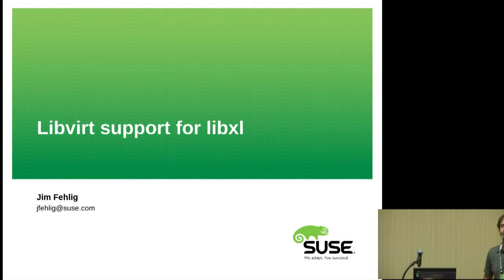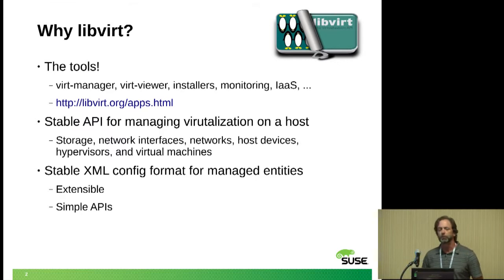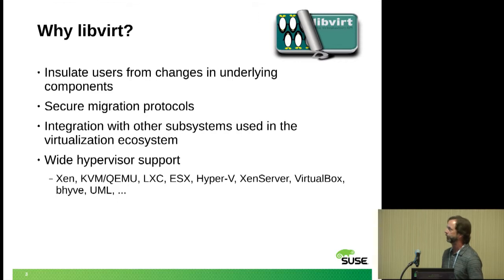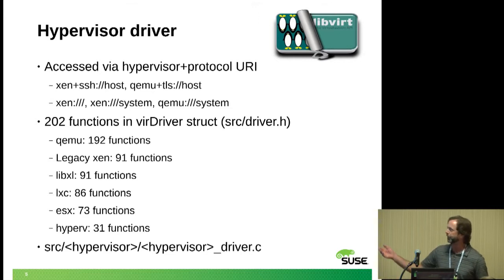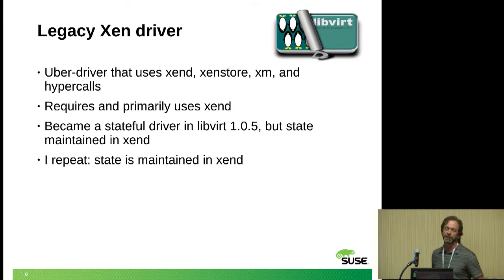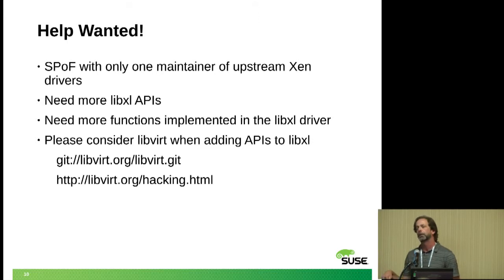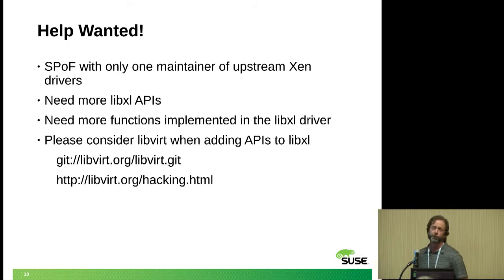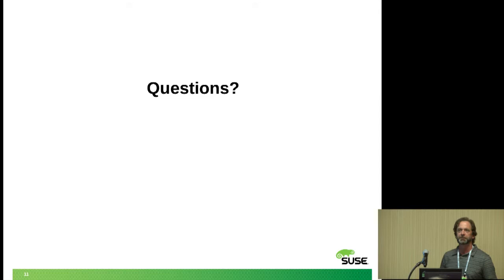libvirt support for libxenlight - James Fehlig, SUSE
libvirt is an important piece of the overall open source virtualization management puzzle. Many of the open source virtualization management applications that users enjoy are based on libvirt, since it provides a normalized API for managing heterogeneous hypervisors. For Xen to enjoy this greater ecosystem of open source virtualization tools, it must be well supported and maintained in libvirt.

This presentation will give a basic overview of libvirt, discuss the latest status of the libvirt libxenlight driver (also known as the libxl driver), and discuss future improvements planned for the driver.